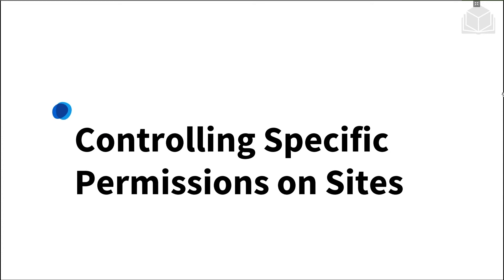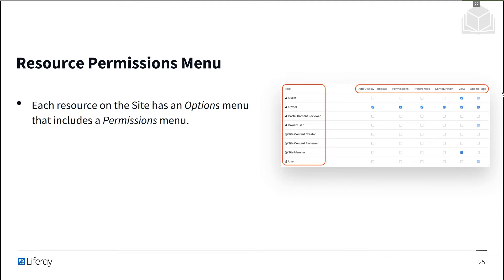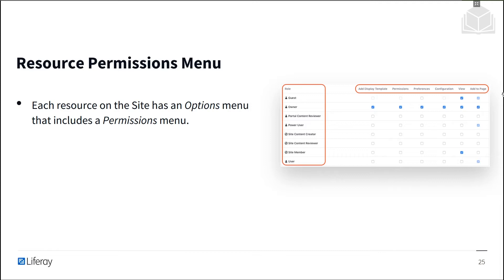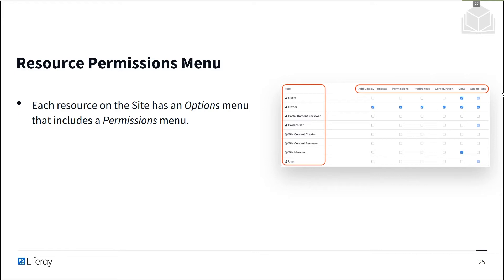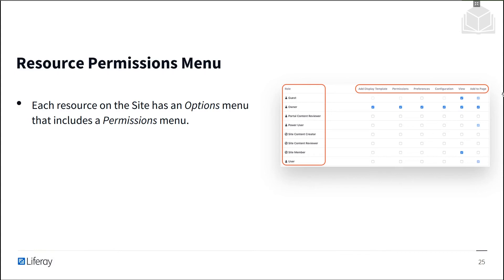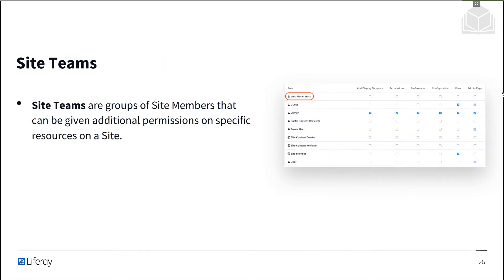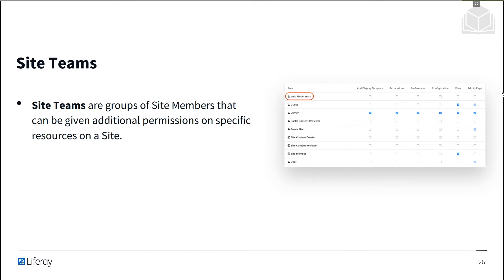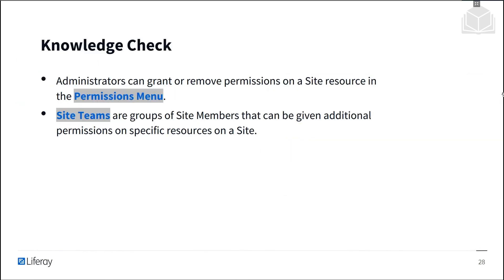Controlling Specific Permissions on Sites 7.3 Business User